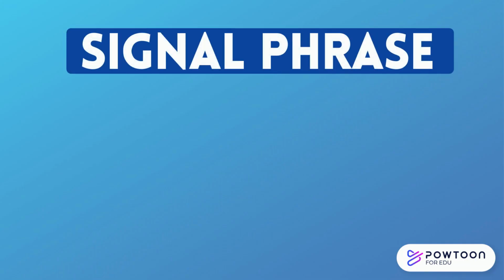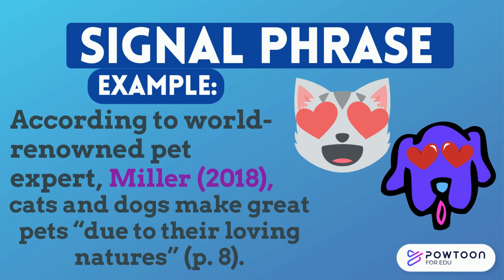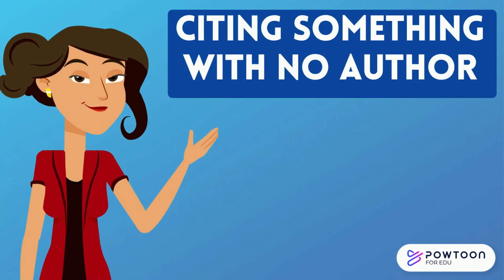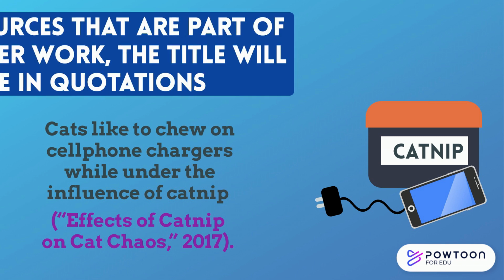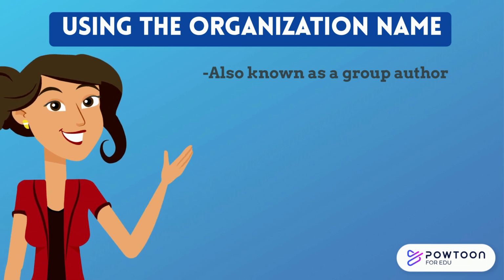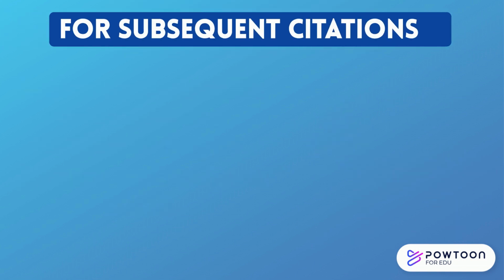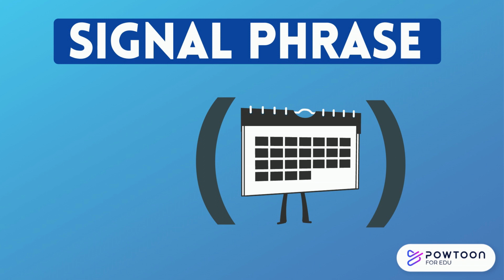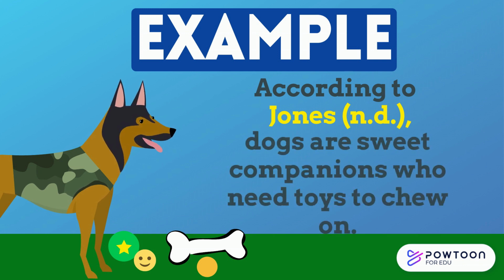In-text Citations APA 7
APA 7